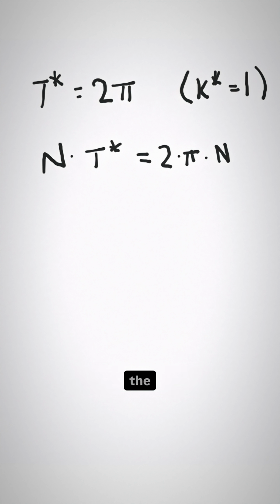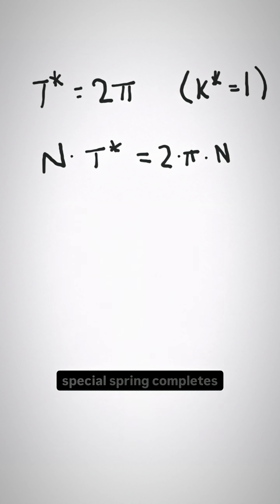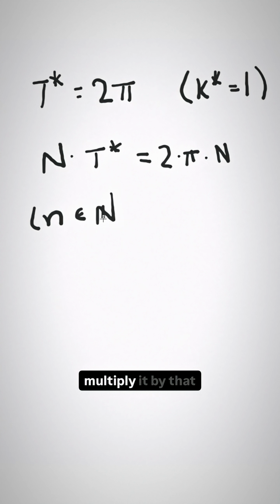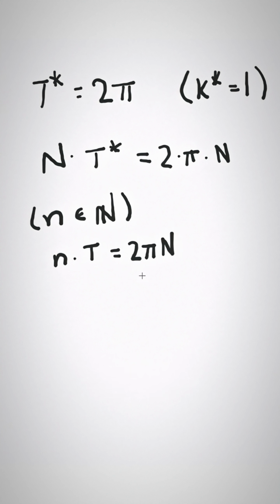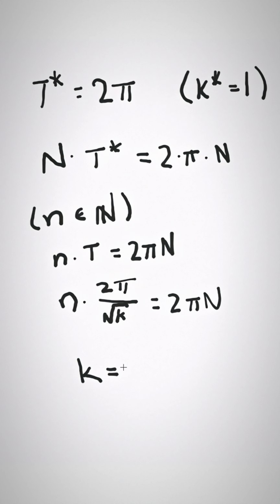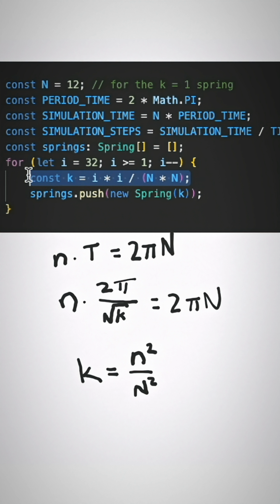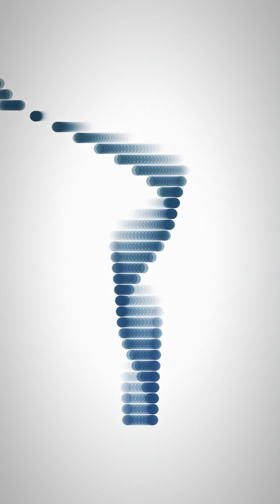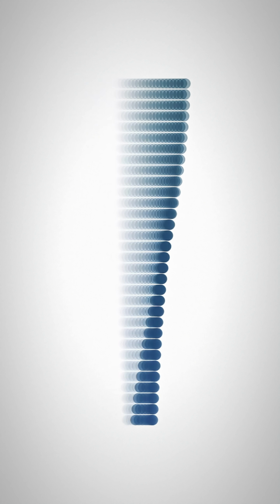The math behind this animation 🤯